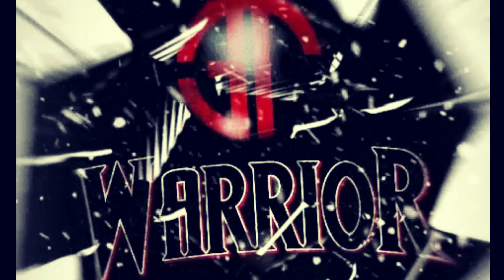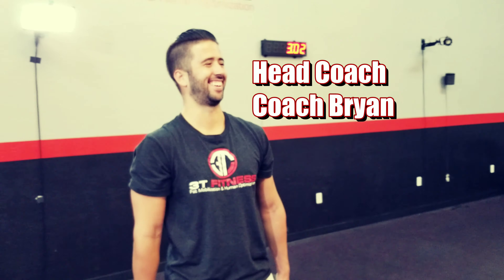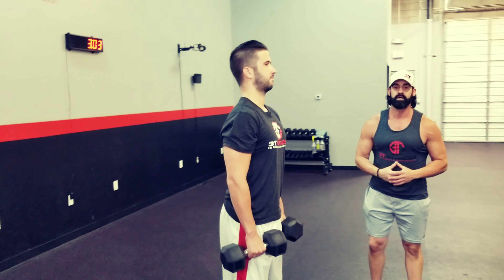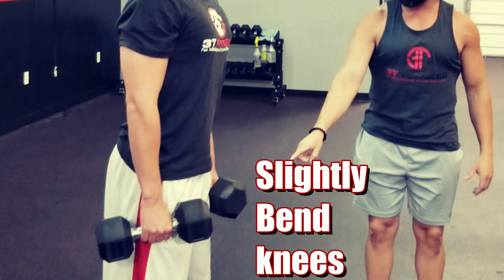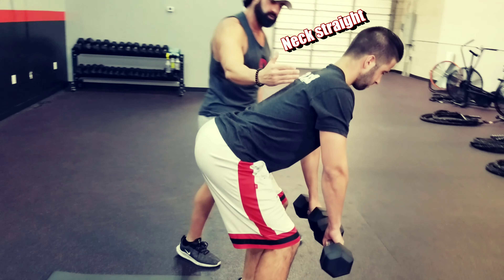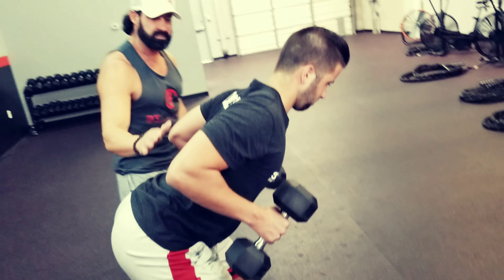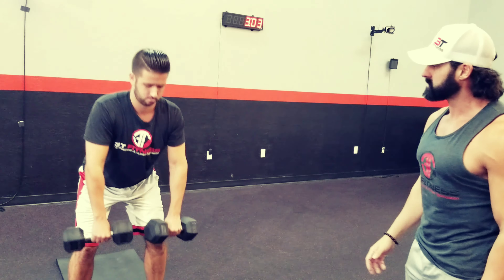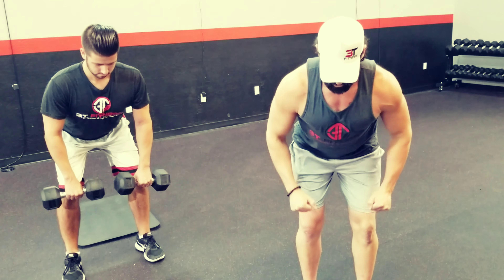Proper Form: BENT OVER ROWS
We are so passionate about helping people improve their over all mindset and most of all health

3T Fitness fixes what's fundamentally broken with Fitness, most companies start with the outside we focus from the inside out